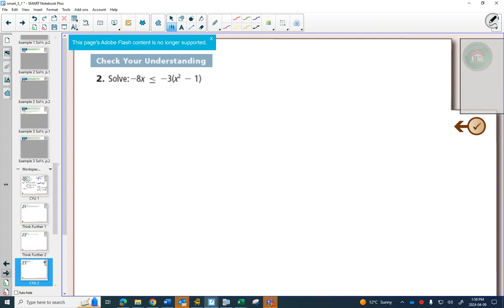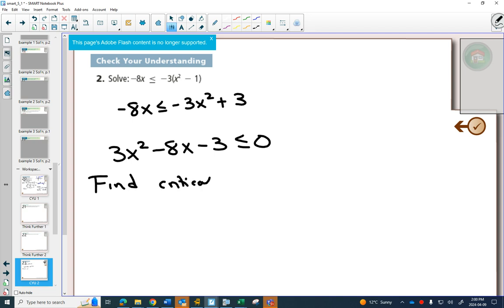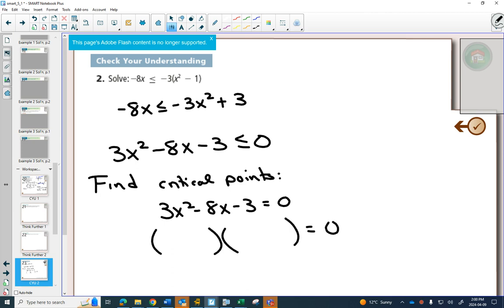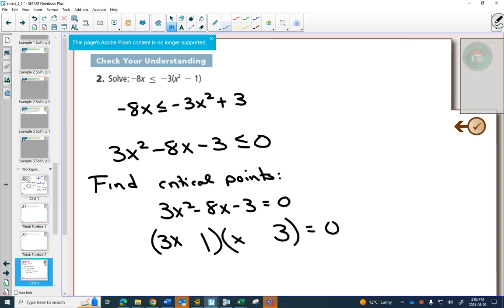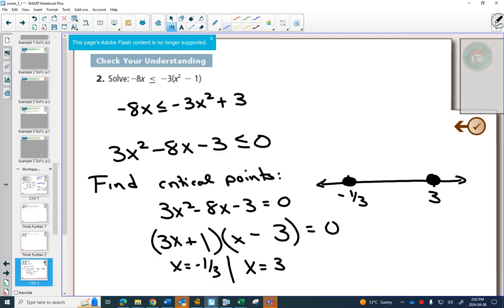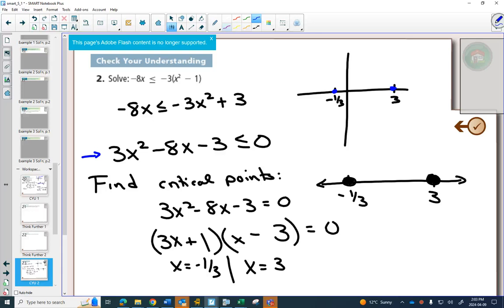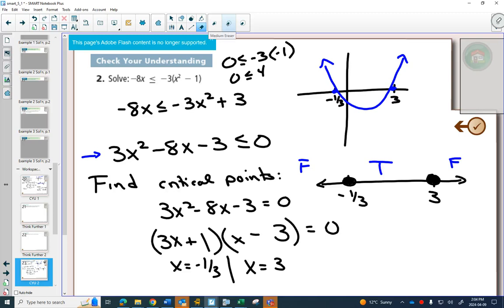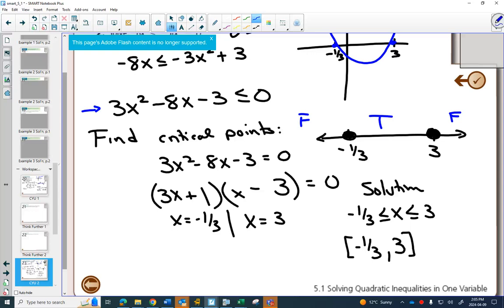30SP 5 1 Example 2